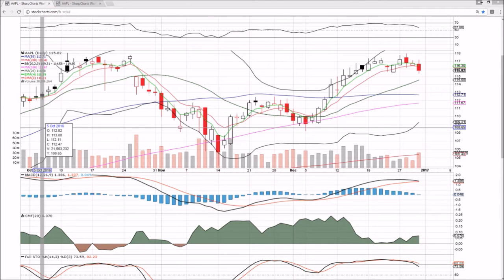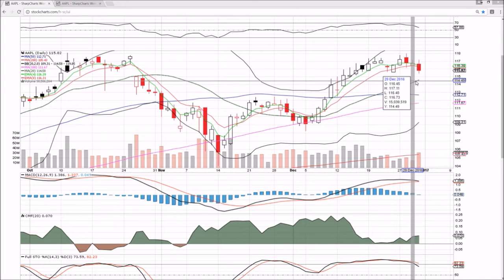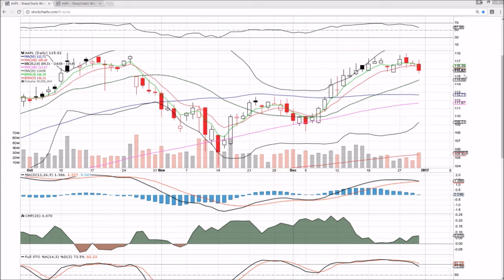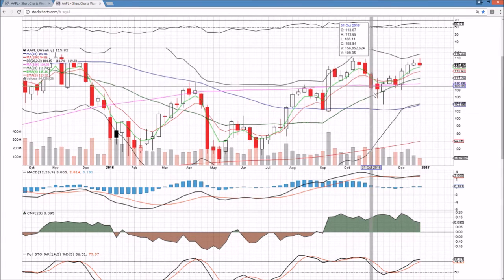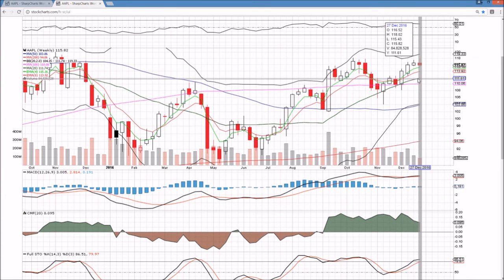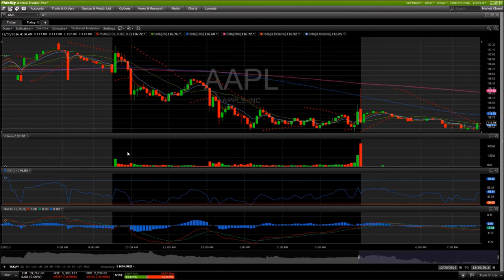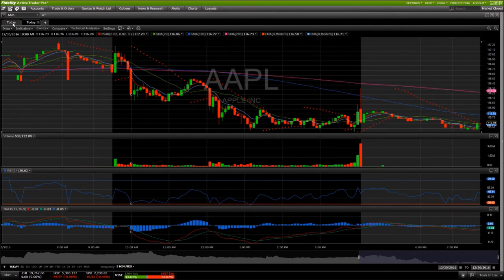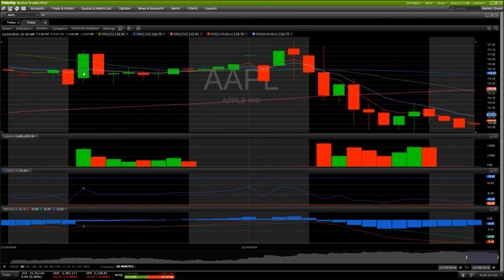AAPL Technical Analysis Chart 12/30/2016 by ChartGuys.com